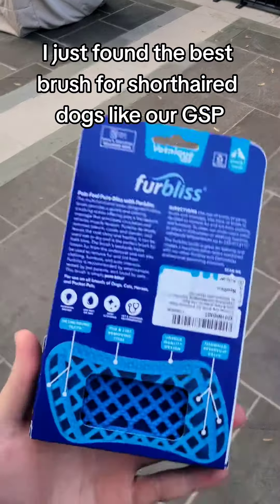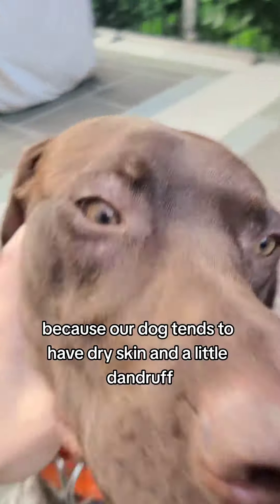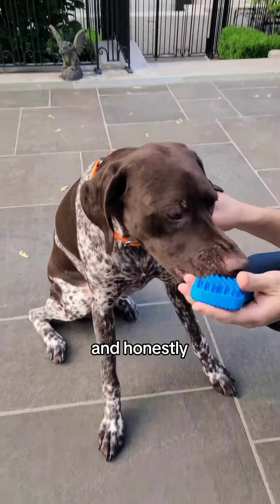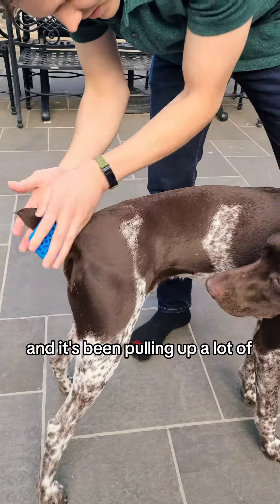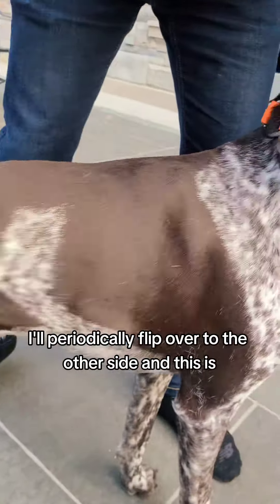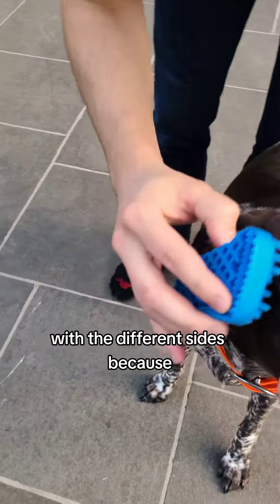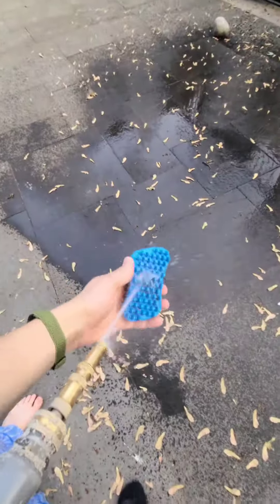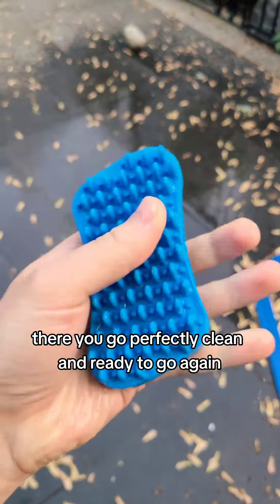Best Brush For Shorthaired Dogs | Furbliss Dog Brush